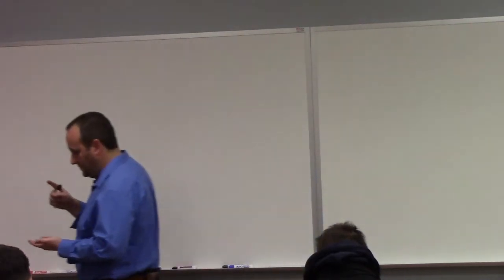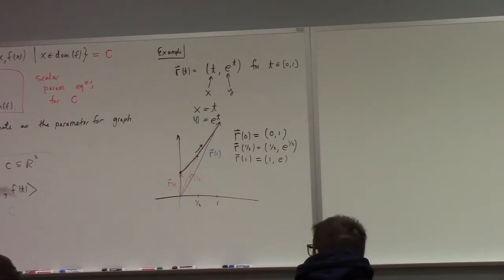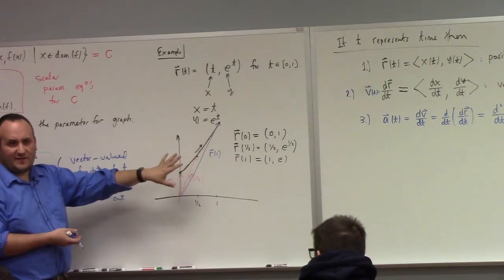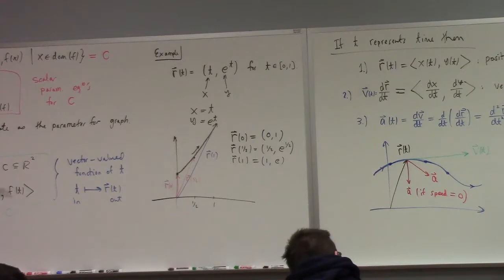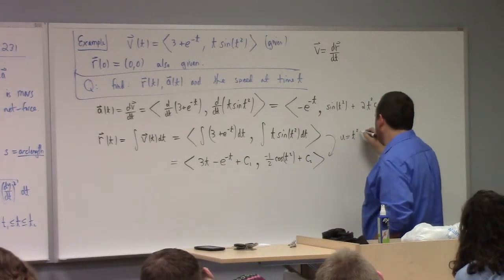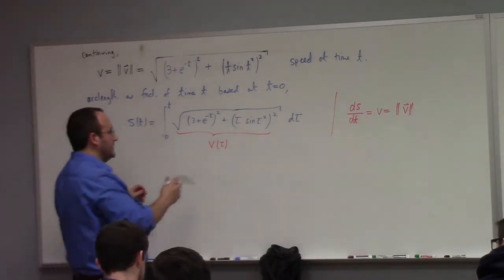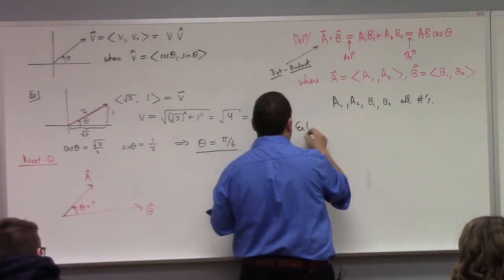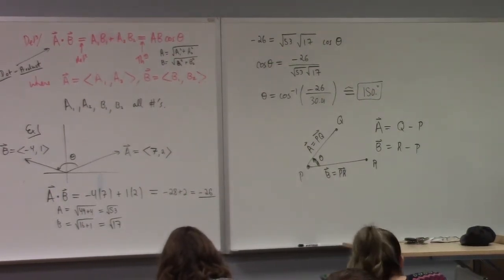Calculus II: position, velocity, acceleration, speed, dot-product, 1-21-19